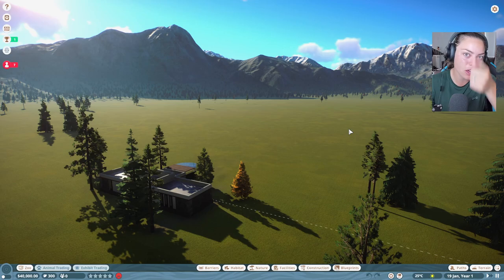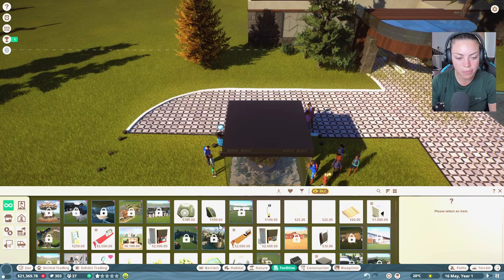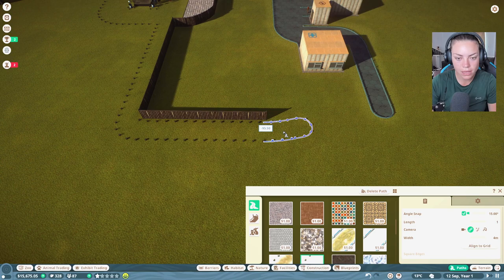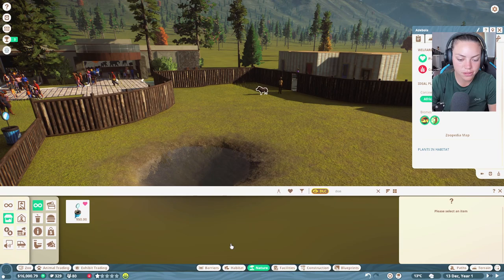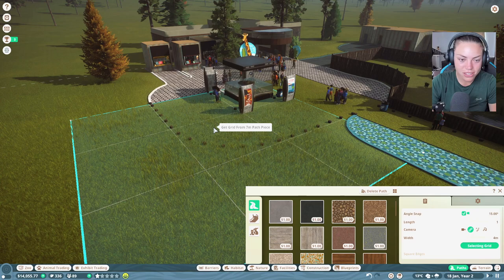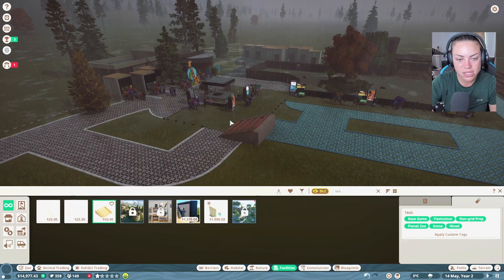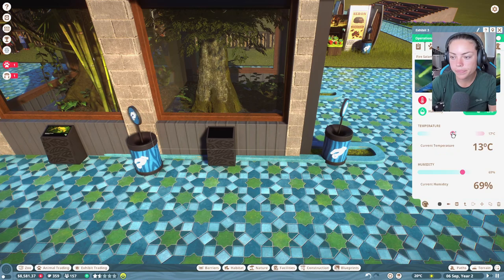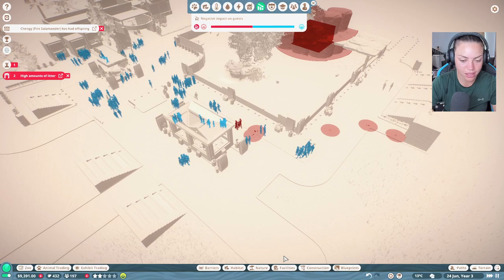How to make money FAST! Planet Zoo (Challenge Mode Medium)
Hey Wild people!

When I started playing Planet Zoo Franchise Mode or Challenge mode, I REALLY struggled to make money! So here are my tips to making money!!

Thank you for all your support, have an wild rest of your day!